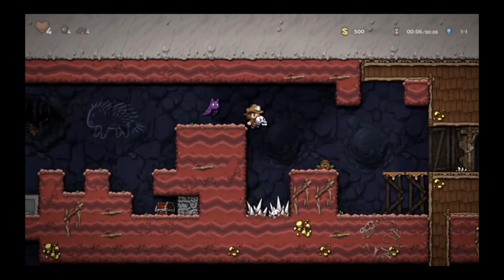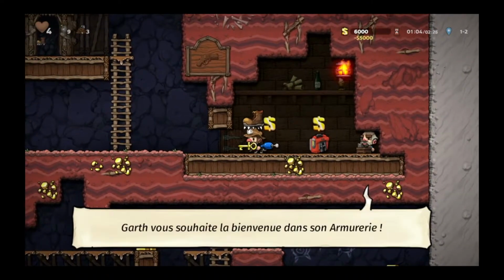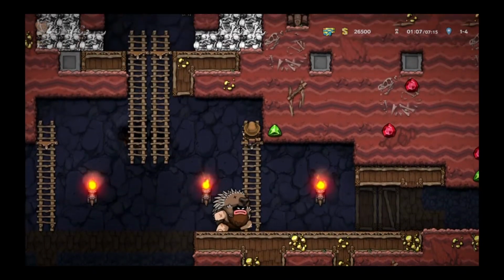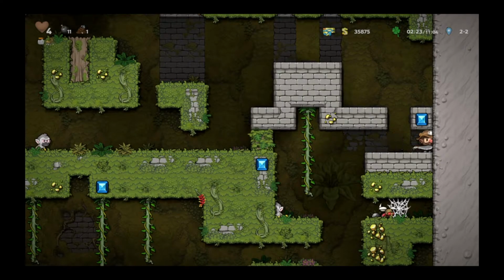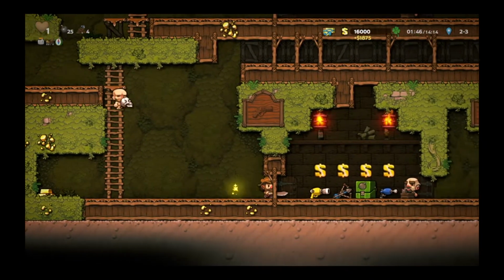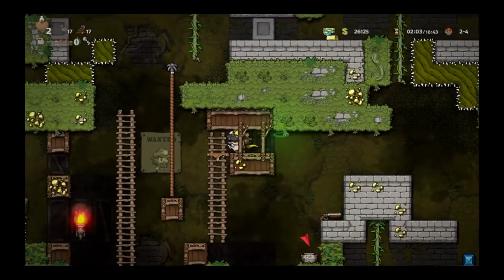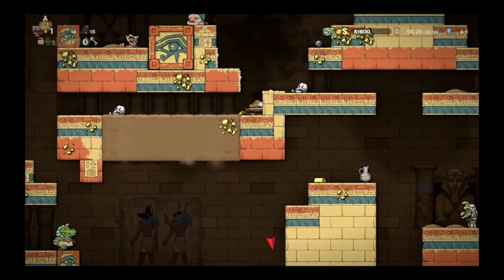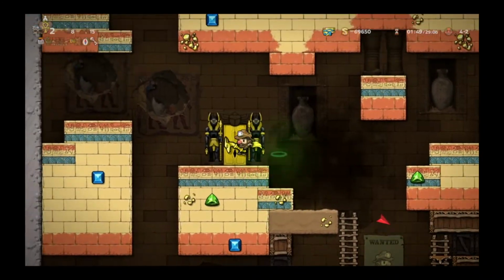Spelunky 2 - Episode 12 - Finding The Duat!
I found my way to The Duat, I'm making progress.